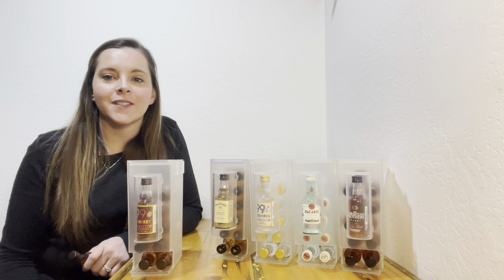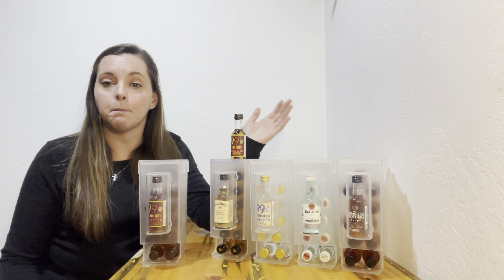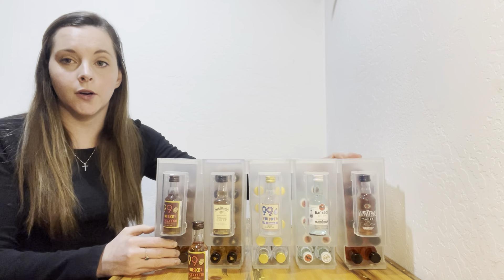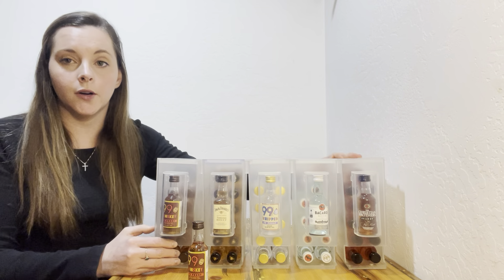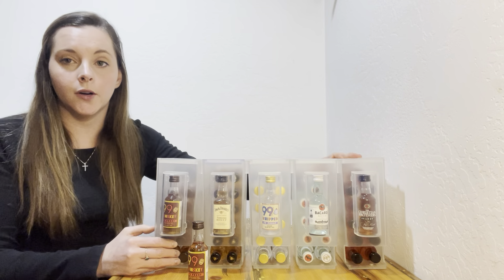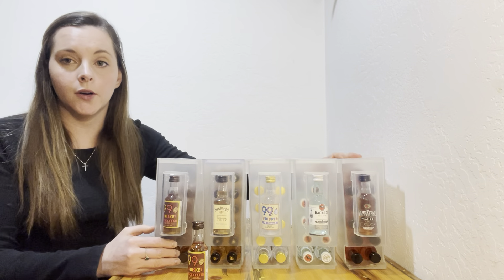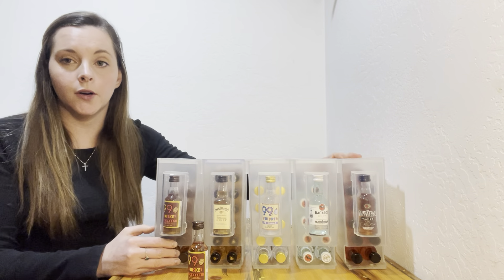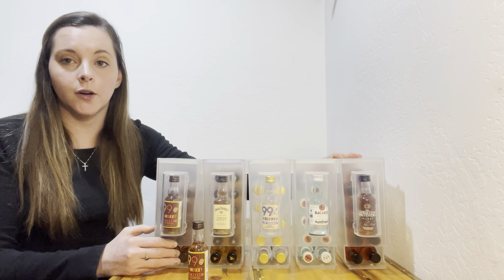Hello Liquor Retailers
Liquor Stores across the country struggle with merchandising 50ml's in a way that keeps them organized and looking professional. Shooter Displays will elevate the look of your store by organizing 50ml mini liquor bottles in a way that promotes impulse purchases at the point of sale.